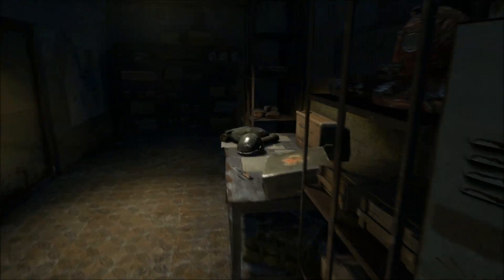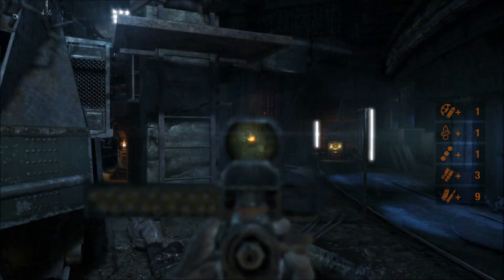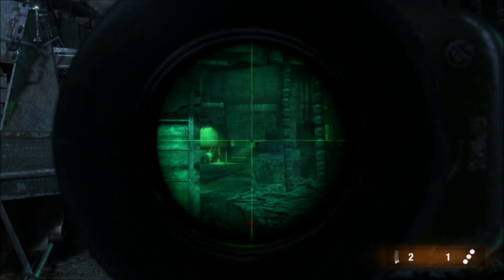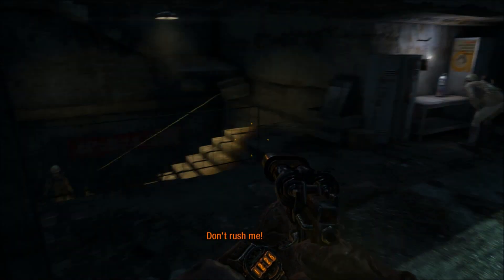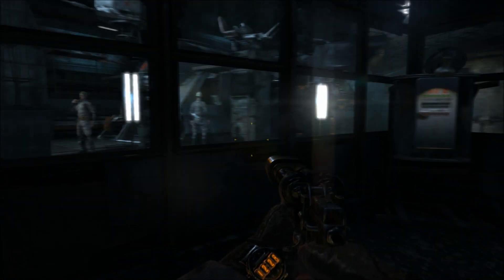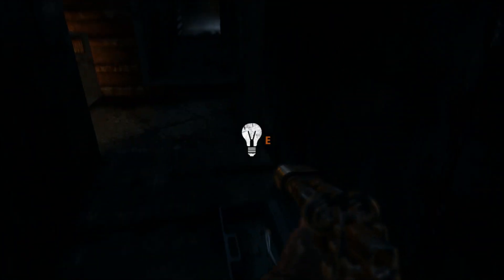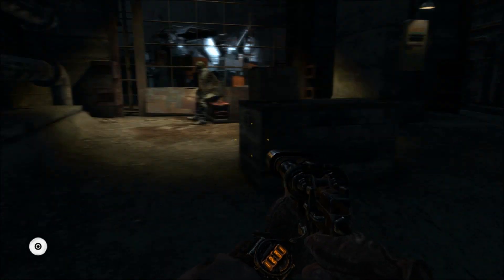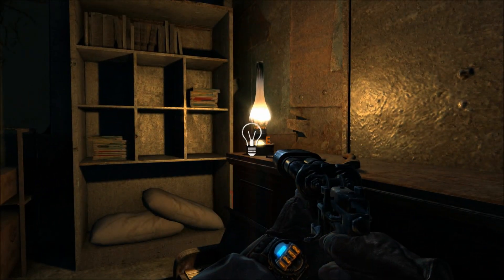GotW - Metro Last Light (Stealth vs Action Combat)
Force covers the various ways to approach combat in Metro Last Light.

Metro Last Light is the sequel to Metro 2033, and takes place in a post-apocalyptic Moscow after the events of the first game.